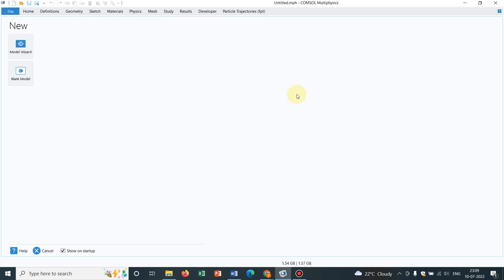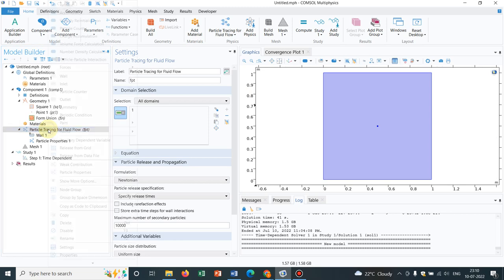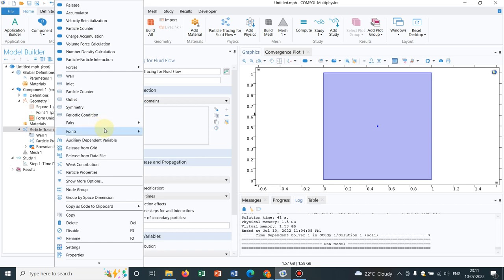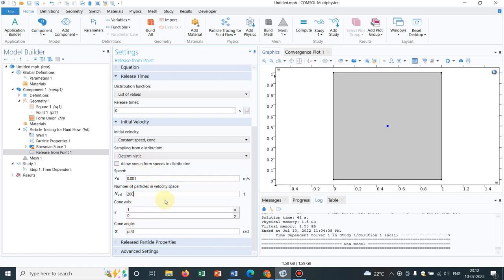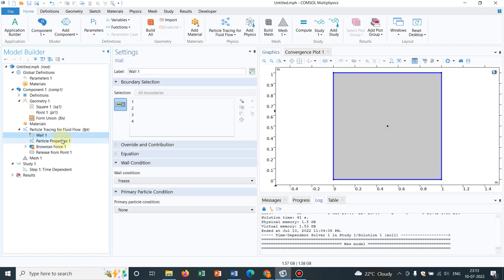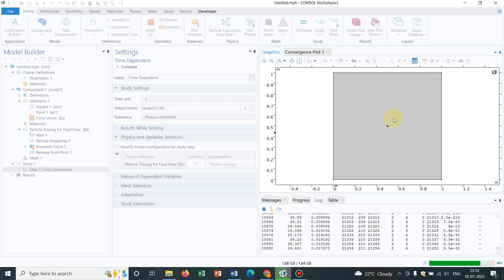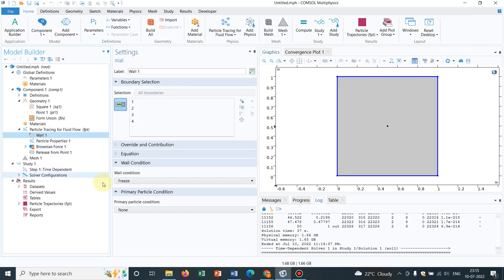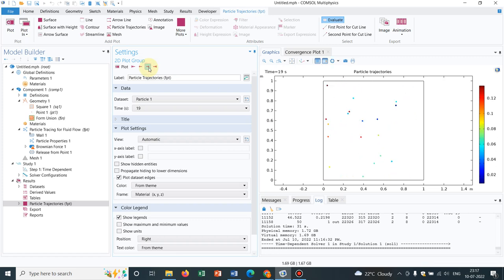Particle Release from Point Source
Here we go with a new series on Particle Tracing for Fluid flow. This series is dedicated to the researchers who want to use particle tracing for modelling their research problems.